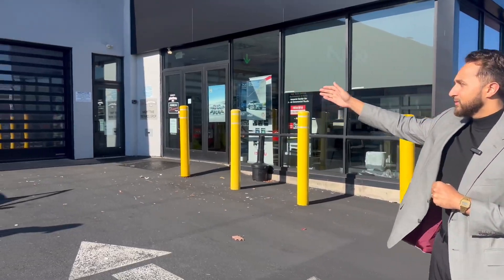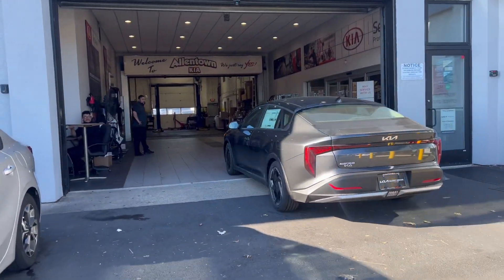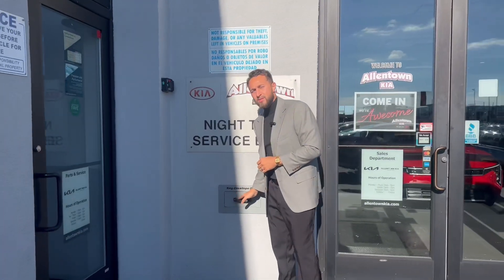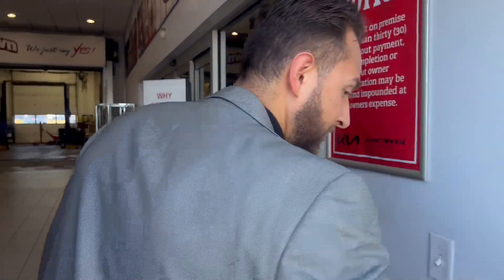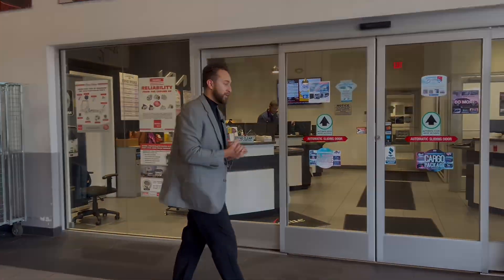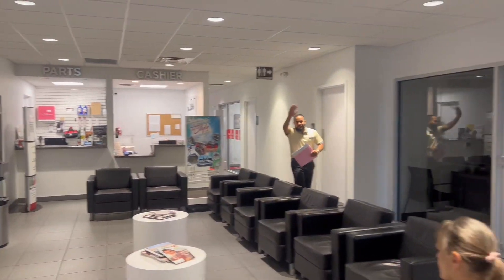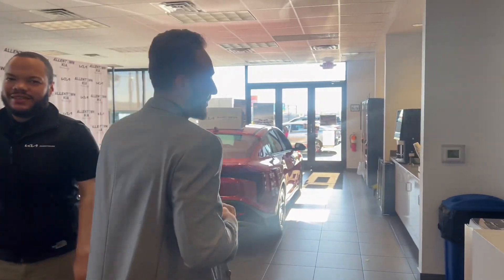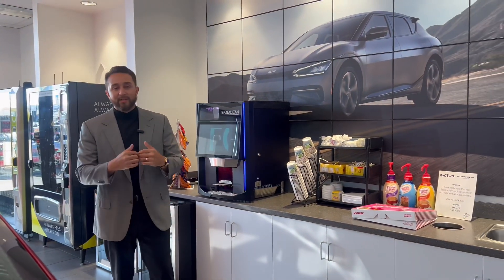Allentown Kia - Service Appointment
Just set your service appointment? Need to know where to go? Here’s a helpful video of what to expect.
📍2350 Lehigh St Allentown Pa 18103